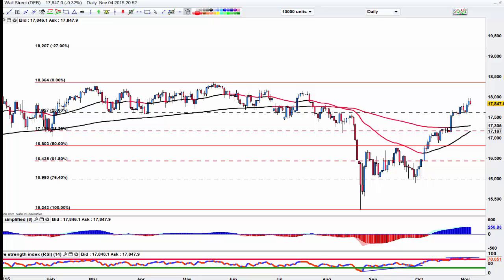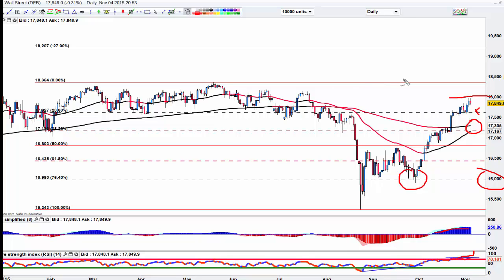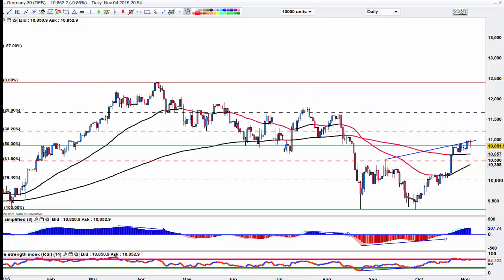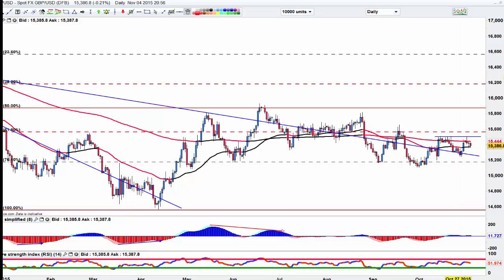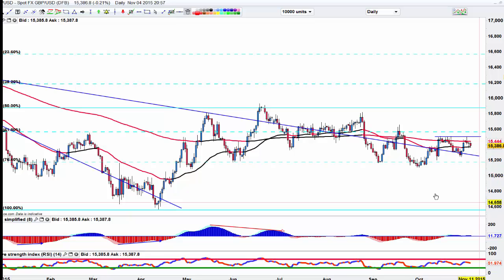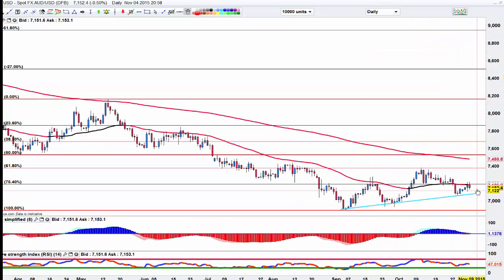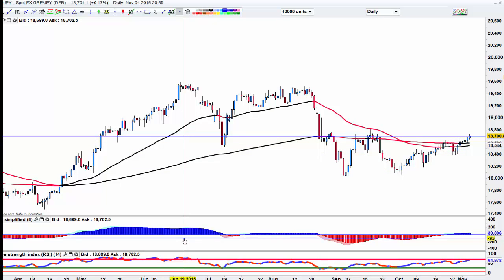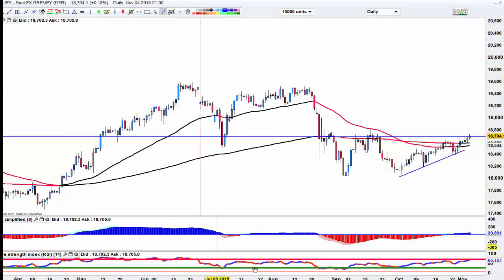Daily review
Markets pause as UK rates and US jobs awaits us